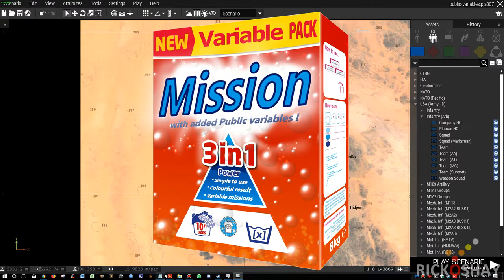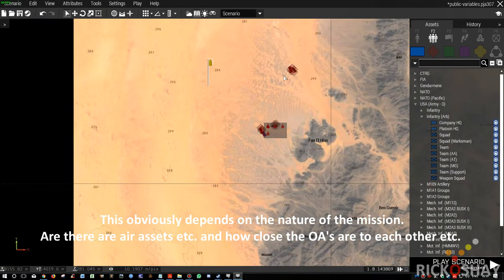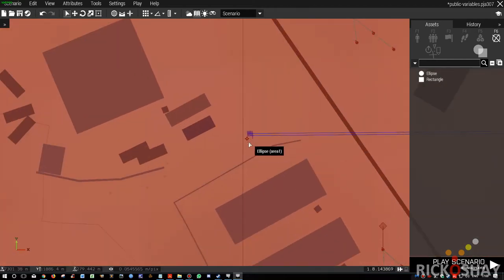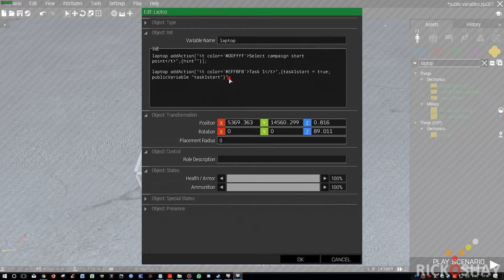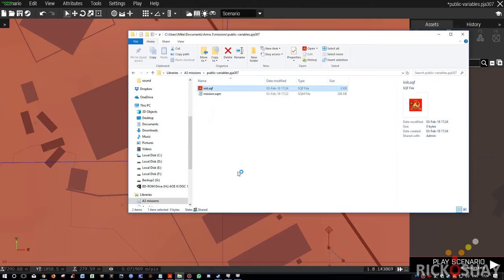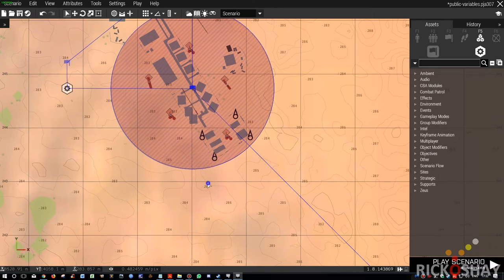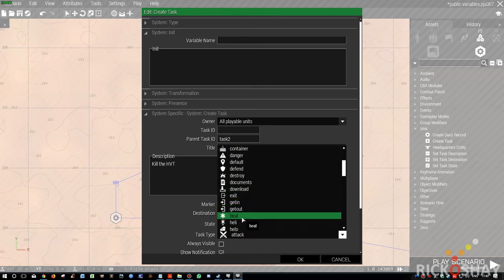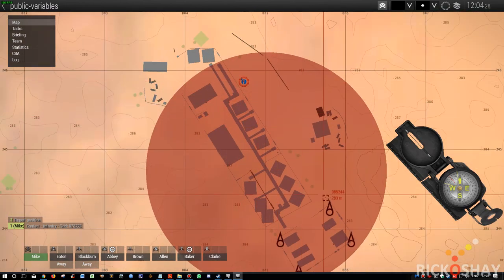Publicvariables and show hide module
In this video - I show how to use Publicvariables and the Show / Hide module to create a simple mission of three sequential stages. I also show how to call each mission separately via an addaction.

After over 17,000 hours - I still have lots to learn about Arm 3. I've been gaming and creating content for games since 1987. I'm a computer engineer with a creative background. I still play lots of other fps games - but as you can see I'm an Arma -holic - so to speak. (no reference to the community site by the same name).